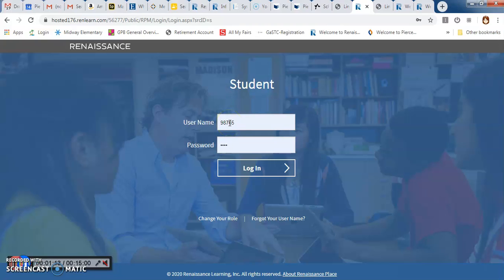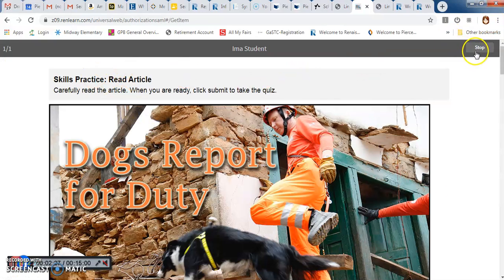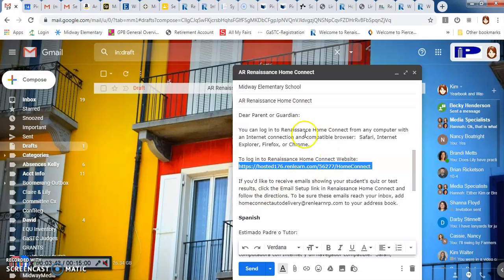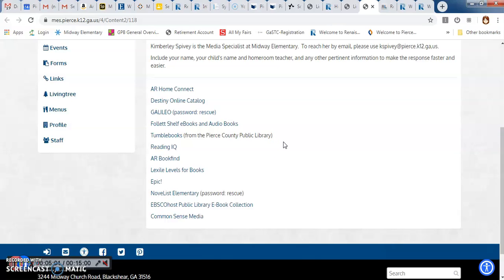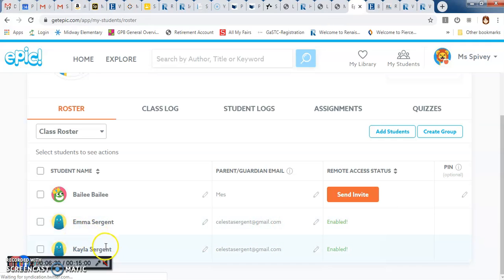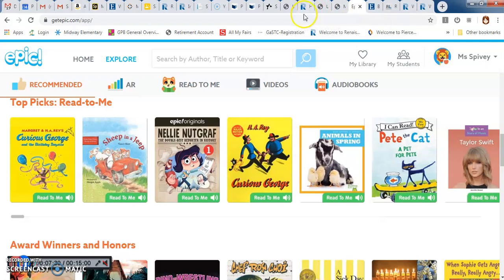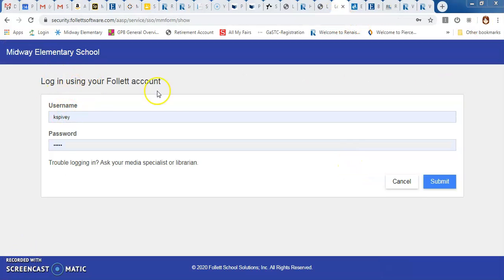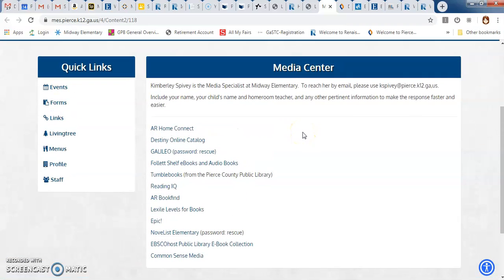AR Home Connect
AR for MES